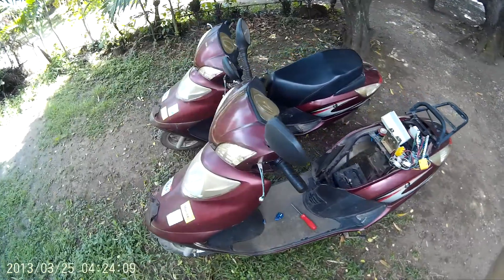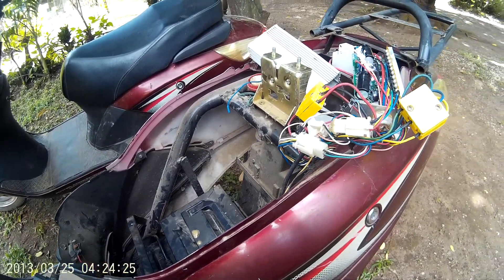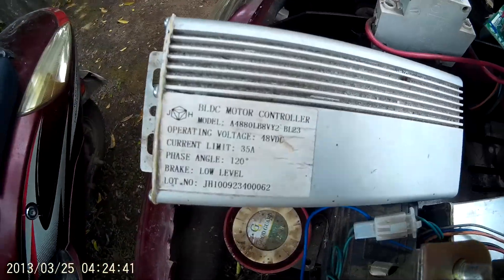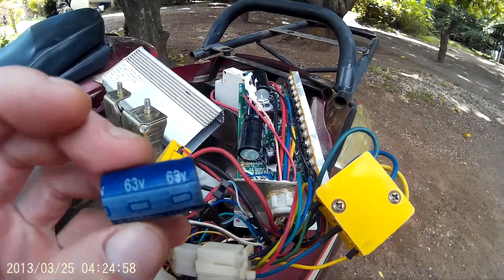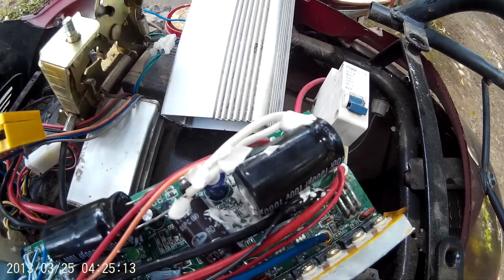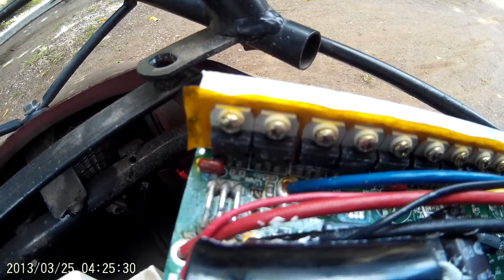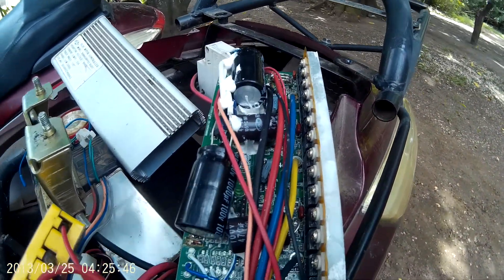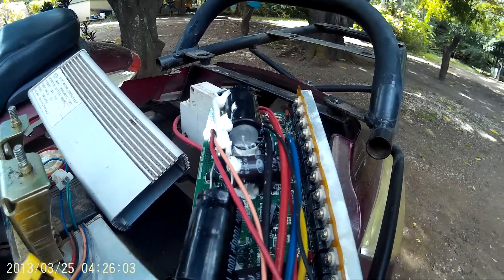controller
48 to 72 volt upgrade